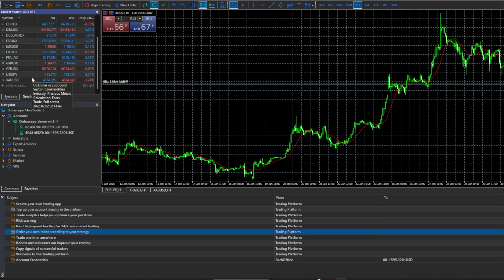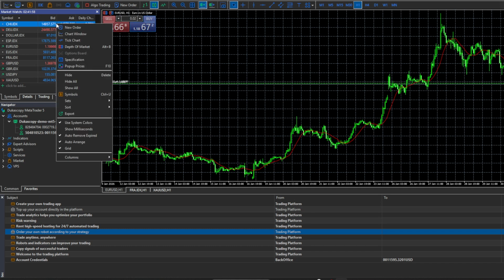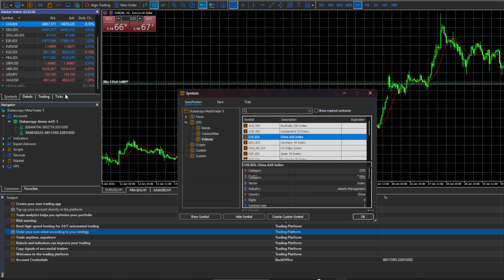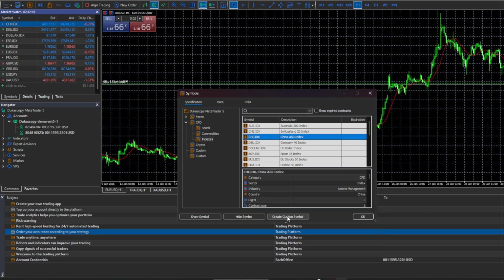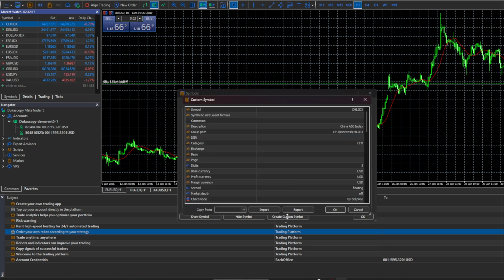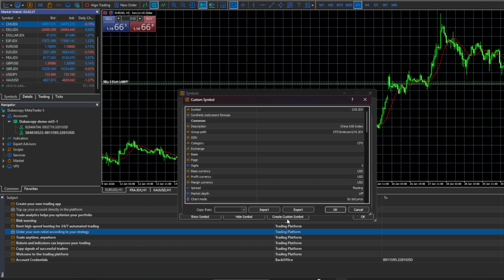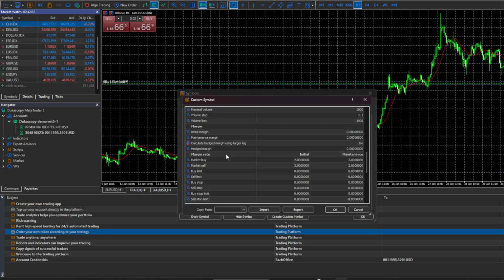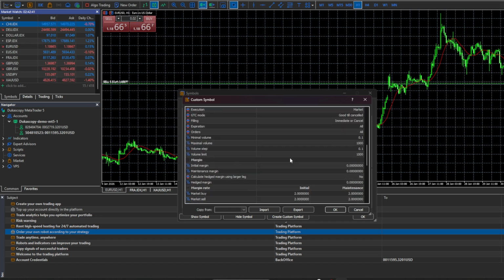How to Import Custom Symbols on MT5 | 2026 Guide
In this video, you’ll learn how to import custom symbols on MetaTrader 5 so you can add new trading instruments and fully customize your MT5 platform.